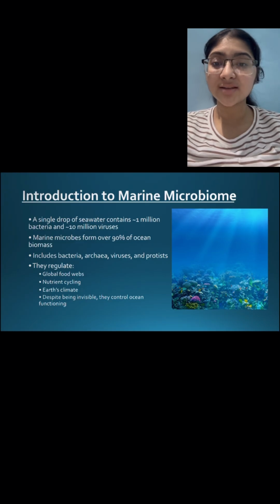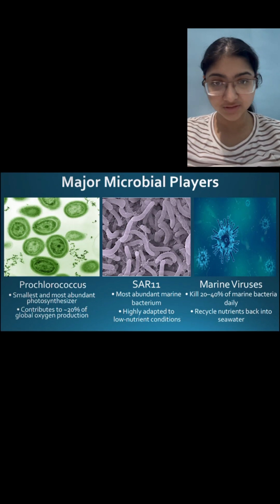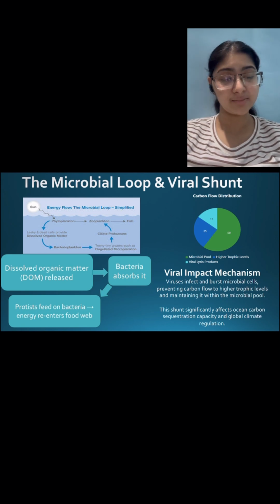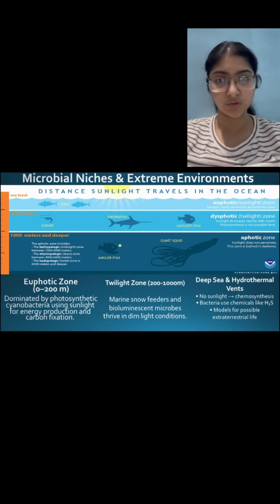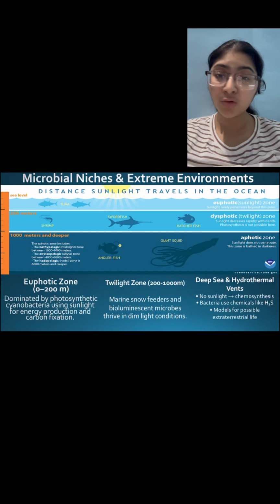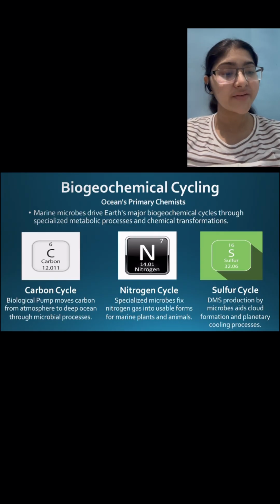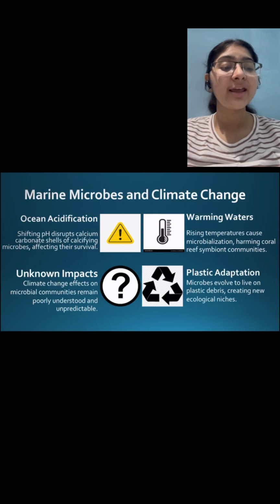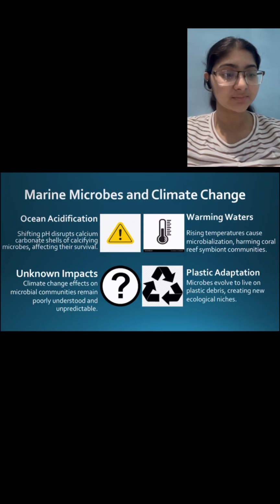Video Presentation on Marine Microbial Ecology